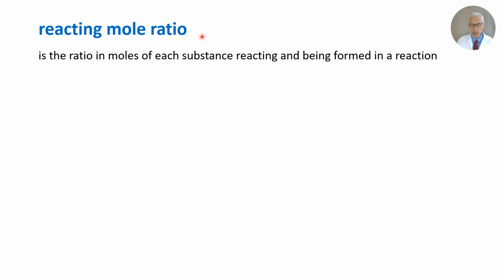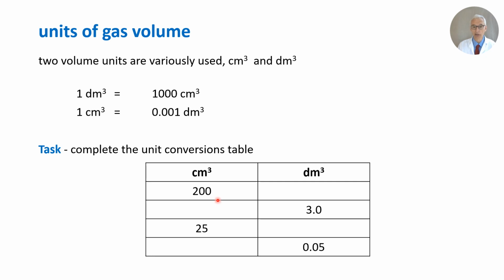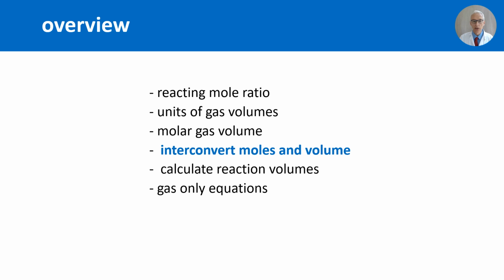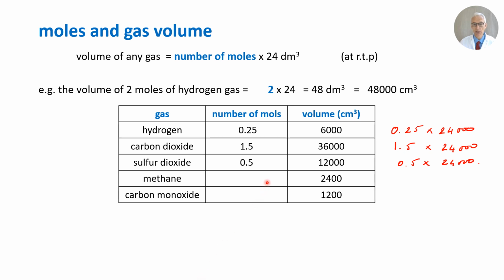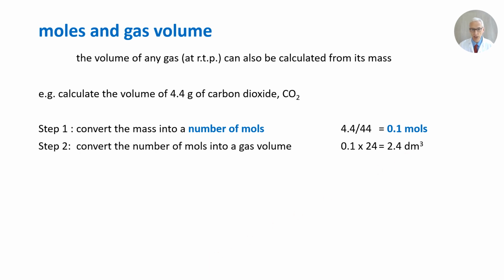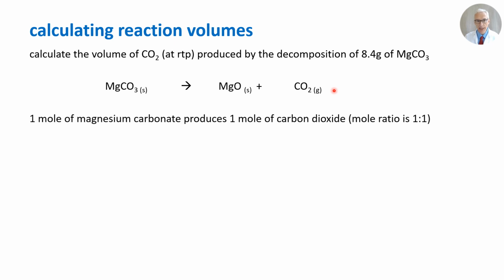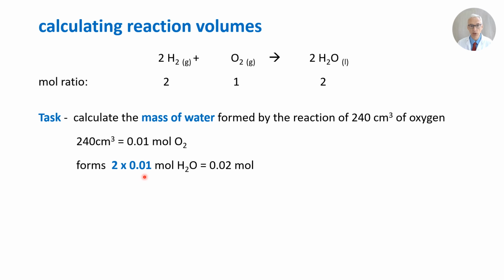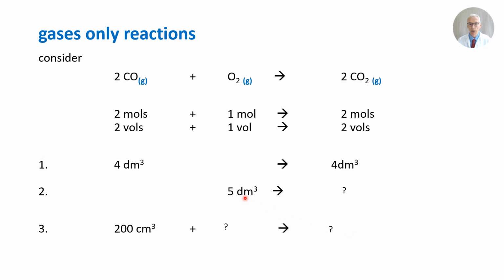MOLES - gas volume calculations | Paper 1 | AQA GCSE Chemistry 4.3.5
Mole calculations involving gas volumes for AQA GCSE Chemistry (4.3.5), explained by an expert chemistry teacher. Classes designed for student flipped learning, self-study or revision, or differentiated classroom use.

Content:
00:39 reacting mole ratio
01:48 units of gas volumes
03:29 molar gas volume
05:37 inter-convert moles and volume
12:25 calculate reaction volumes
15:40 gas only equations

Further related mole calculation  chemistry classes are linked below;